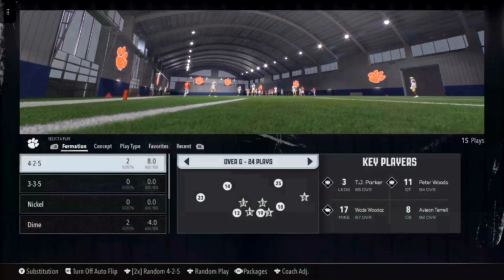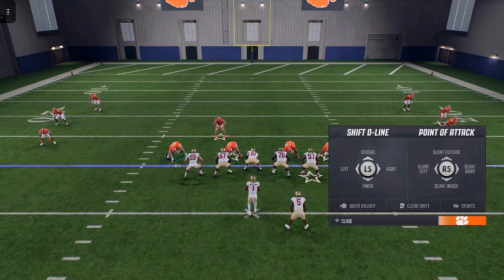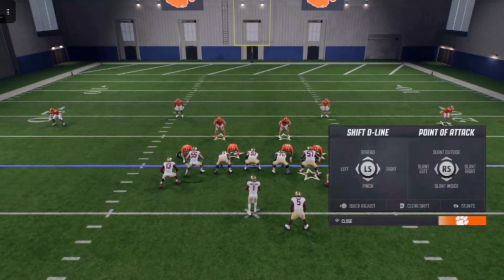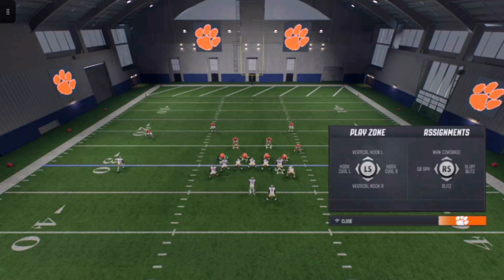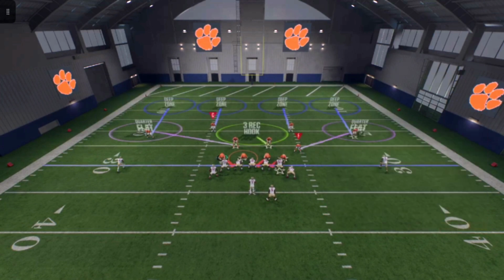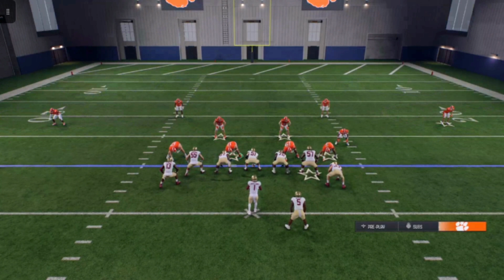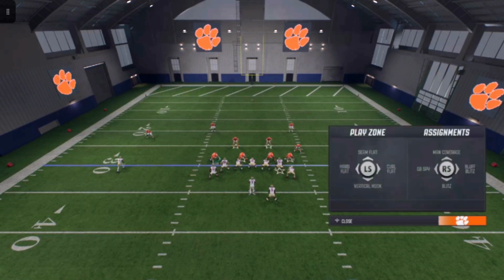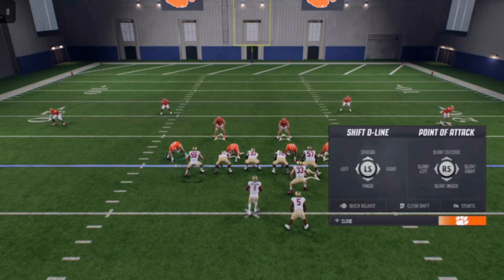College Football 26 How To Quick Adjust | Defensive Line